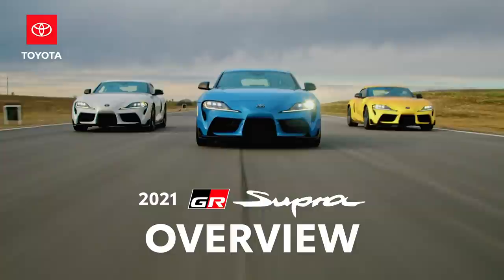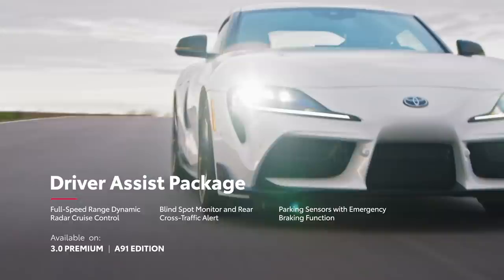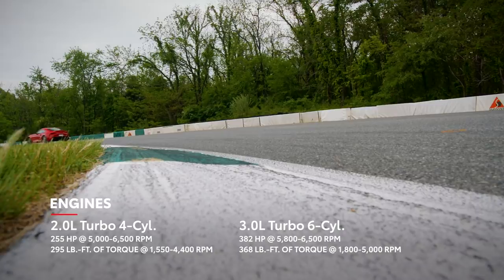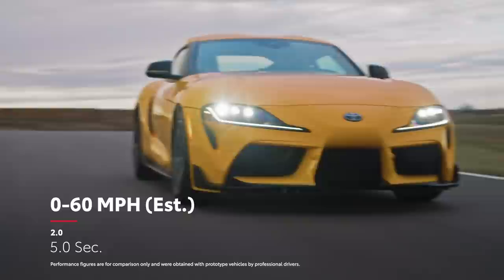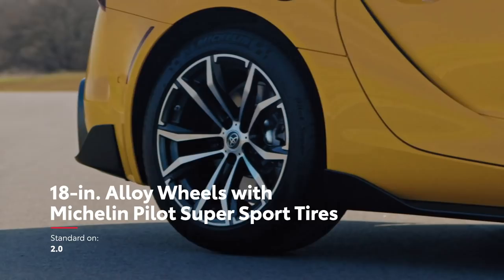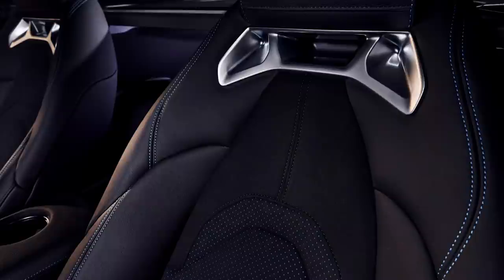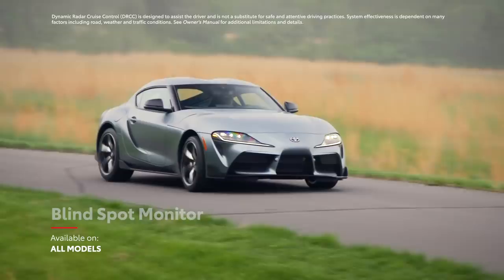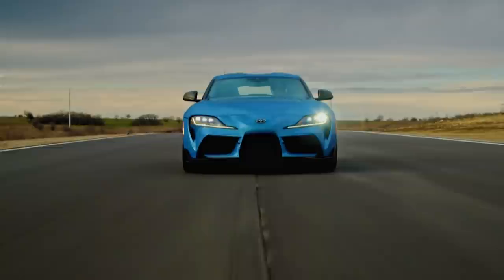2021 Supra Overview | Toyota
Following a monumental comeback, the 2021 Supra returns with features such as 8 speed transmission, launch control, and sport mode. See how GR Supra performance continues to honor Toyota racing heritage as its legendary flagship sports car. More Supra features

00:00 2021 Supra Overview
00:30 Lineup
01:06 Performance
03:14 Exterior
04:17 Interior
05:05 Technology
05:47 Safety & Convenience

This video is an overview of the 2021 Toyota GR Supra.